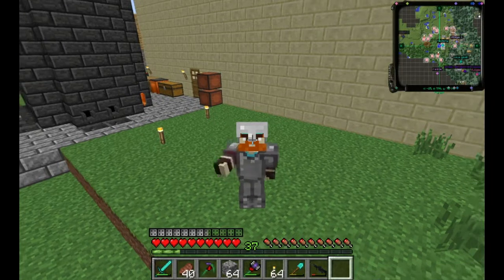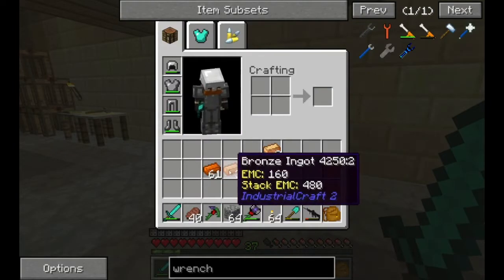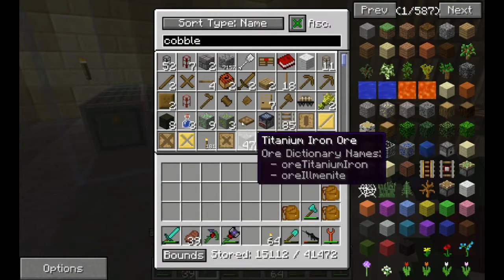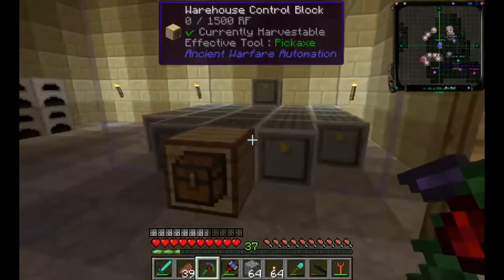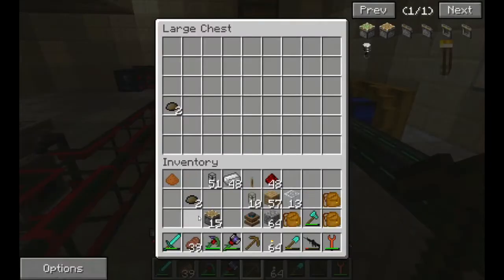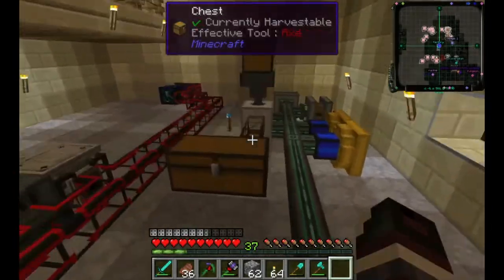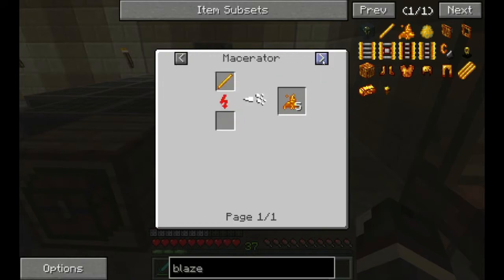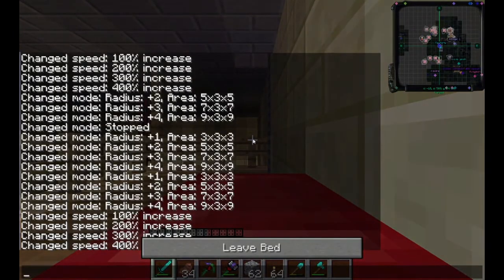Multi-Method Failure Minecraft Anlogs Techpack Episode 8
Mods Used

MoVillages
ancient warfare
buildcraft
chisel
Endercrop
EnderStorage
extrautilities
FNAF3
industrialcraft2
ironchest
ironfurnaces
journeymap
mekanism
mekanism generators
MrCrayfishes furniture mod
mystcraft
Natures compass
Pams harvestcraft
Recurrent complex
simple fluid tanks
Tinkers construct
Techguns
OpenBlocks
WAILA
nuclear bananas cheese mod
carpenters blocks
torcherino
railcraft
traincraft
natura
bonemealablebabies
thermal expansion